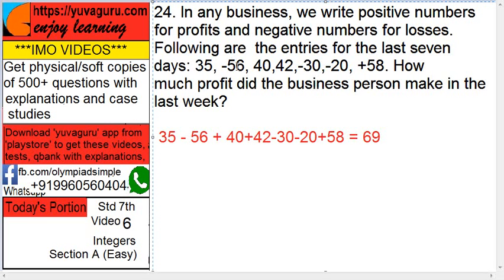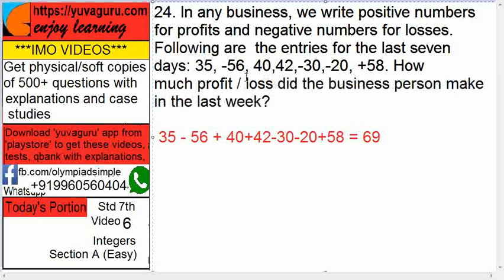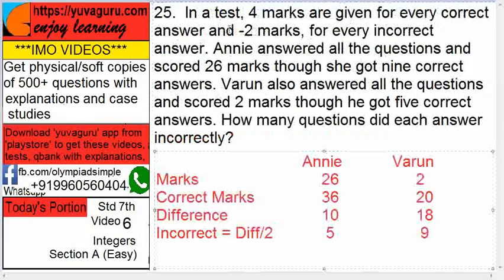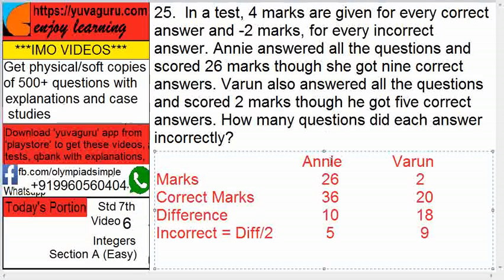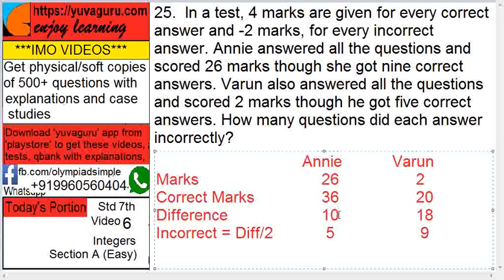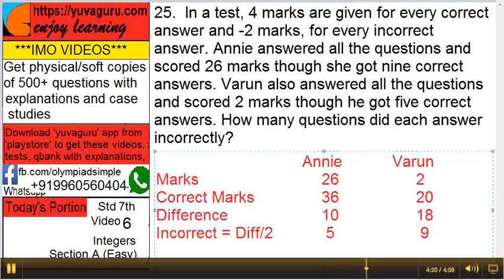6 IMO Int Maths Olympiad Video Std 7 Integers free Video2 by Vishal Mantri